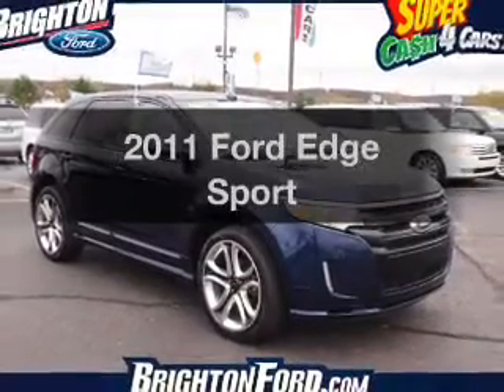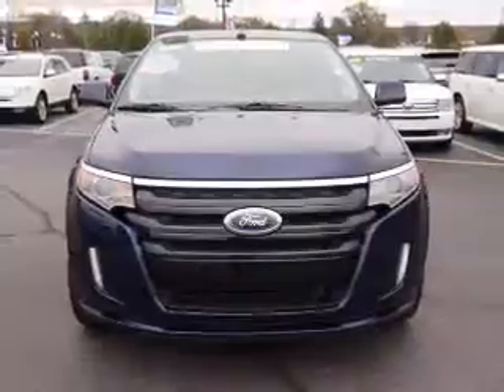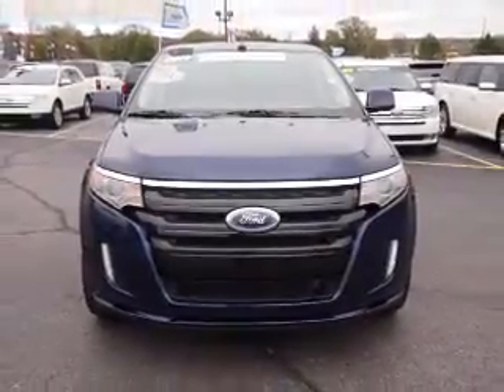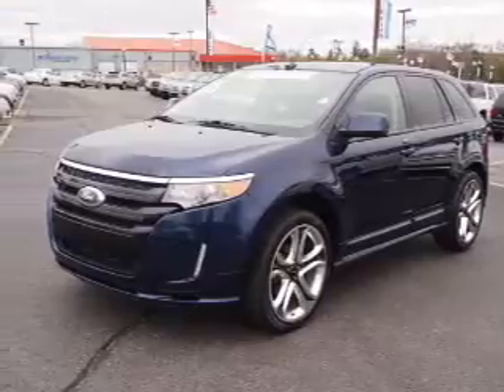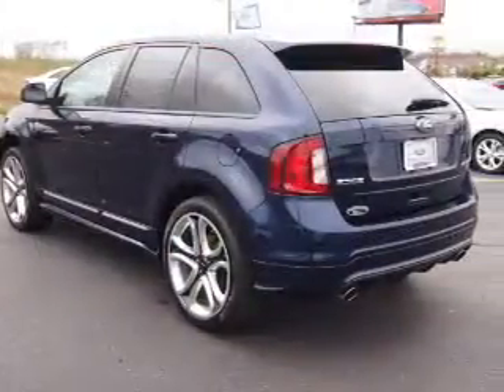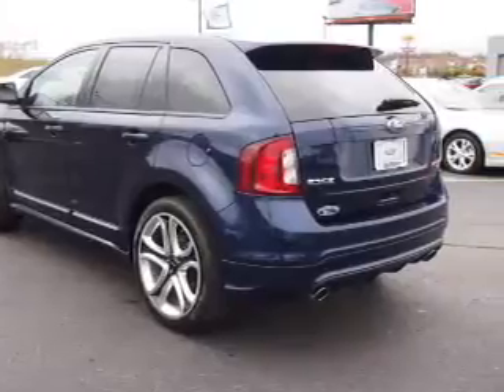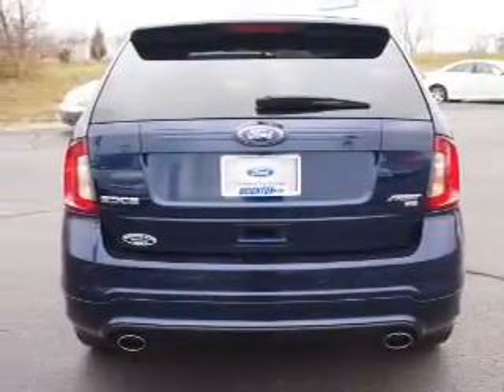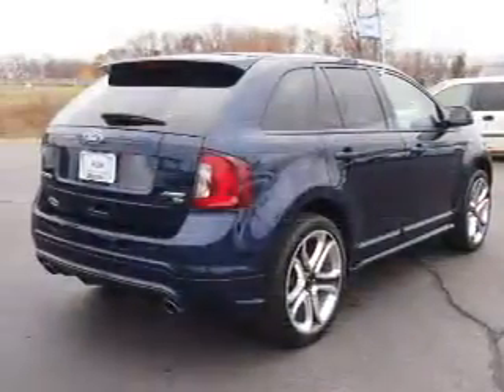2011 Ford Edge - Brighton MI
Year: 2011
Make: Ford
Model: Edge
Trim: Sport
Engine: 3.7 liter 6 cylinder 24 valve
Transmission: 6-Speed Automatic
Color: Kona Blue Metallic
Mileage: 38754
Address:
8240 West Grand River